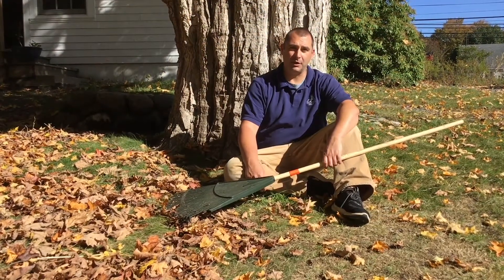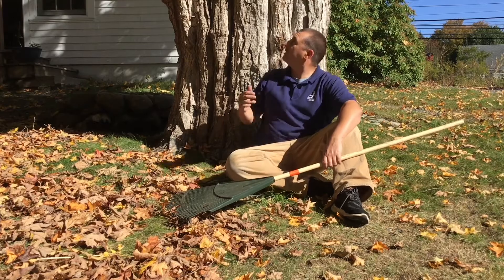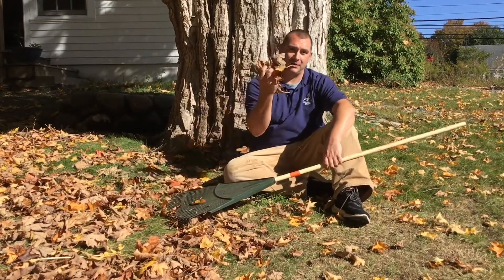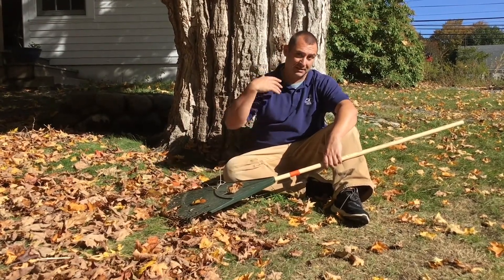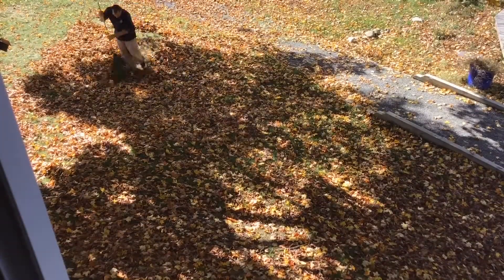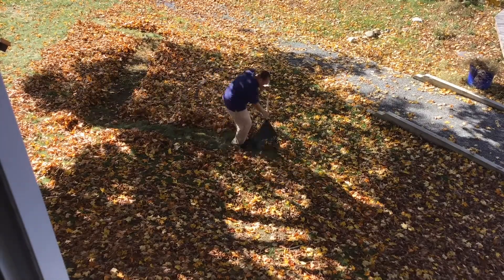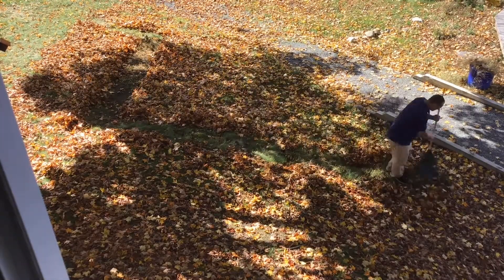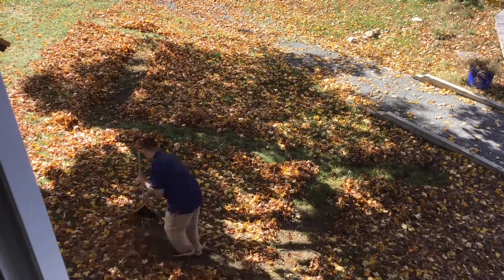Nature Play Days: Build a Leaf Maze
Using leaves found in your yard or at a nearby park, arrange them into a maze on the ground. Use the maze in a variety of ways! Find details and more nature play activities